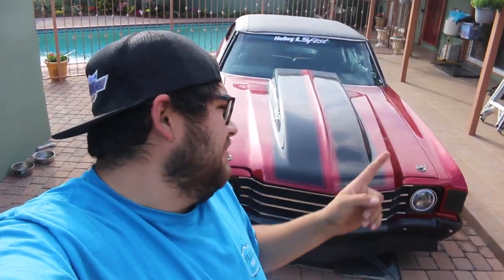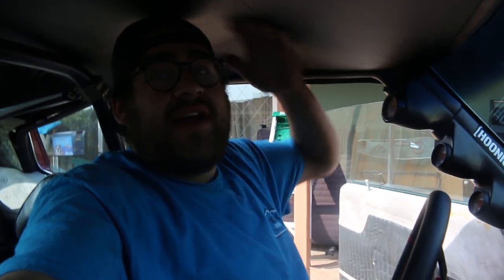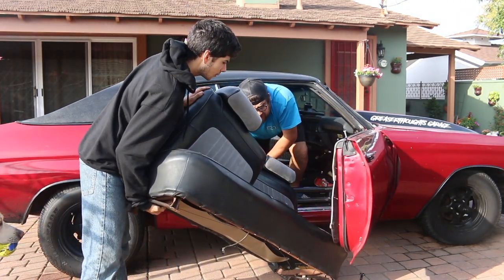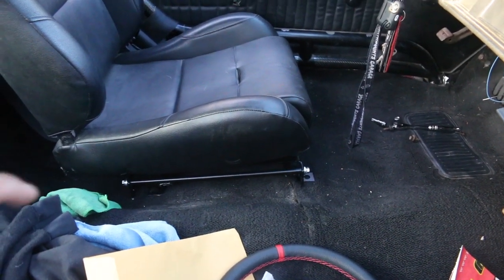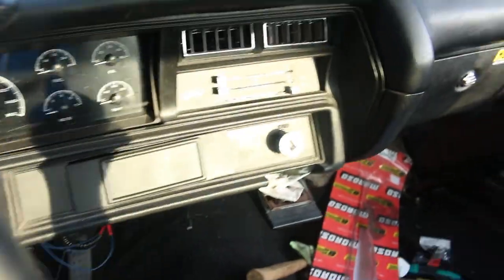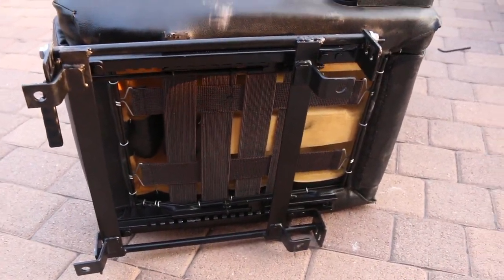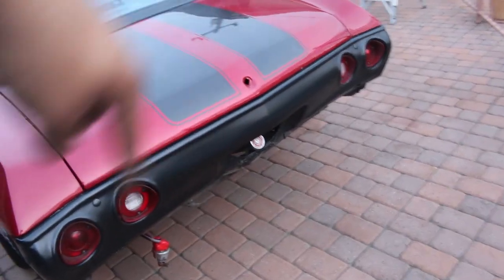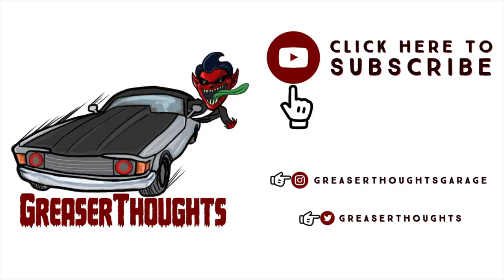Installing Bucket seats on the Chevelle! Procar seats by Scat!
Installing Bucket seats on the Chevelle! Procar seats by Scat! These seats are honestly amazing for the money. I am very happy with them. Just need to get another one!! Update coming on the c10 soon! Look Forward to that!!

Fourspeedfilms
1972 Chevelle
chevy
crate motor
burn out
pull
hoonigan
daily transmission
vlog
automotive YouTuber
san Pedro
long beach
Los Angeles
muscle car
Chevrolet
craig909